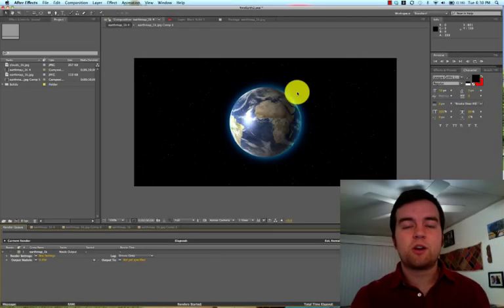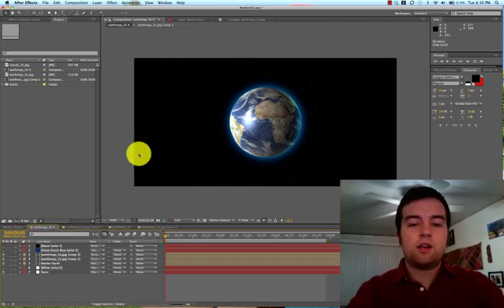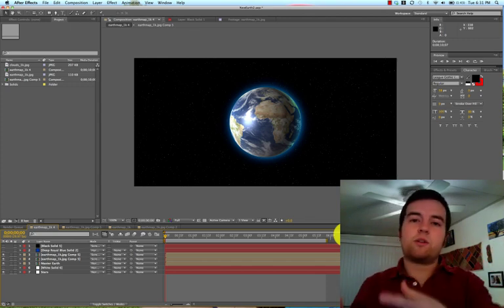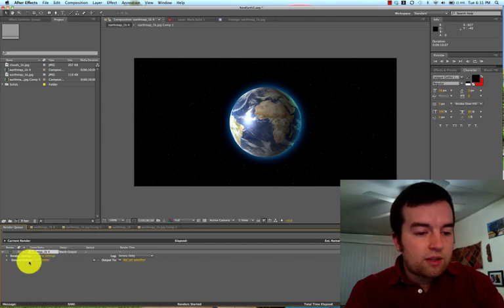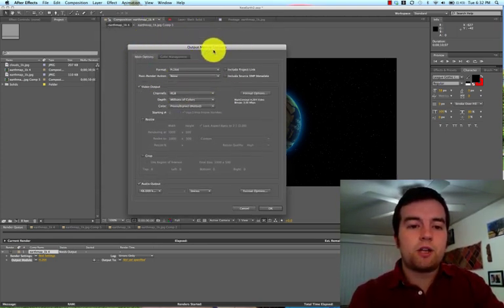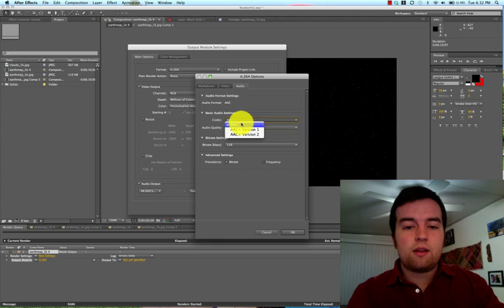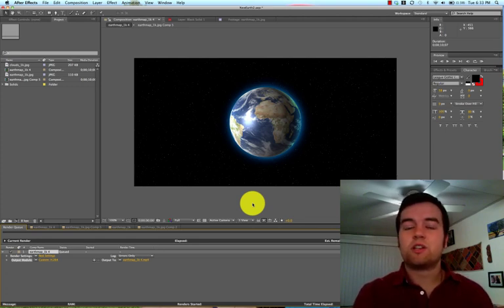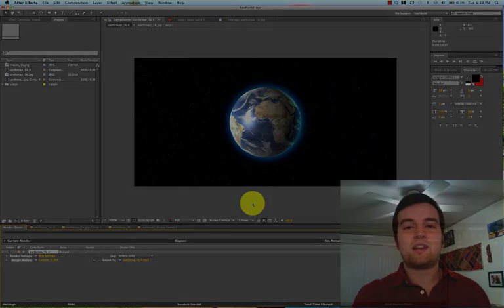Export HD Youtube Videos straight from After Effects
presents How to Export HD Videos for Youtube straight from After Effects. I go step by step through the entire process so you have the best quality videos to share.